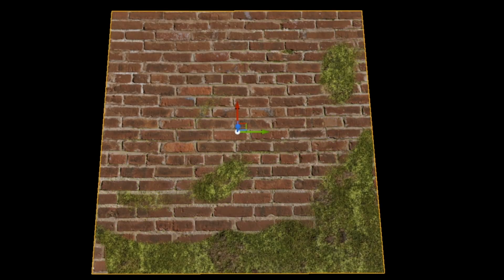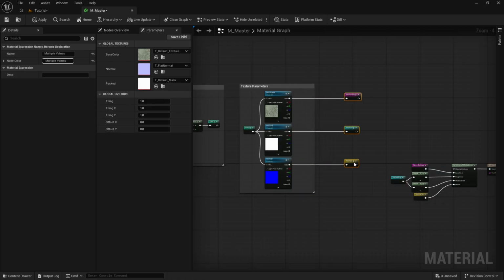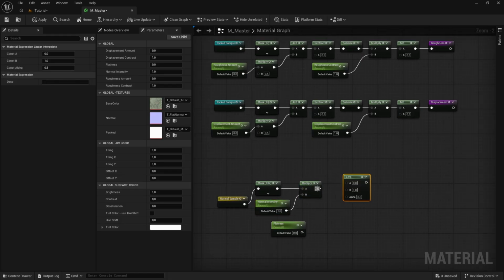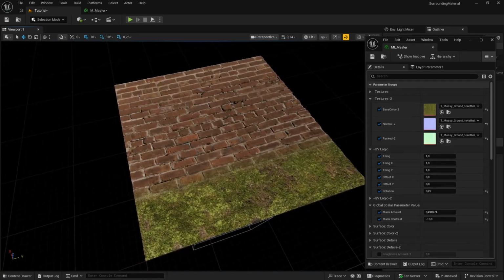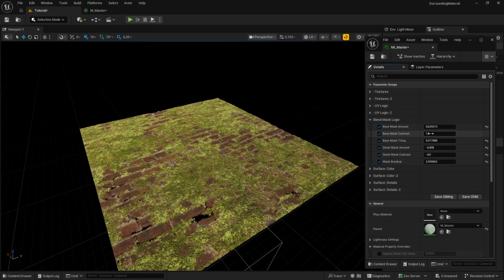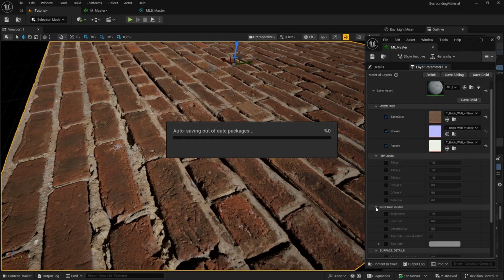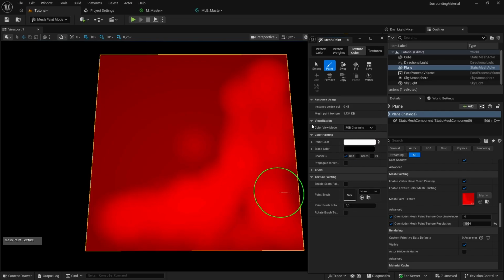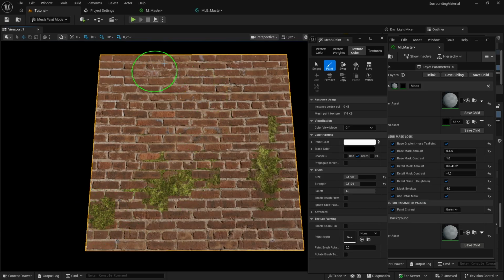From Mask to Material - A Practical Guide to Layered Materials in UE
Copy&Paste these HLSL codes to the custom node.
Inputs are;
In(Mask) + Amount + Contrast for ValueControl
Gradient(BaseMask) + Breakup(DetailMask) + Contrast

// VALUE CONTROL
float offsetValue = In + (Amount * 0.5); // Controlled offset
return saturate((offsetValue - 0.5) * Contrast + 0.5);

// BREAKUP
// Compute transition using gradient distortion and breakup detail
    float g = Gradient * (Gradient + Breakup);
    return saturate((saturate(g) * 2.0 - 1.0) * Contrast);

This video breaks down how layered materials actually work in Unreal Engine - not as a trick, but as a system.

Starting from raw mask data, we build a brick and moss material step by step, focusing on why each layer exists, how masks drive blending, and how to keep the setup flexible, readable, and production-ready.

You’ll see:

General logic behind Layered Material Systems
How masks define material logic, not just visuals
Controlled layer blending without overcomplication
A clean, scalable approach to layered material design